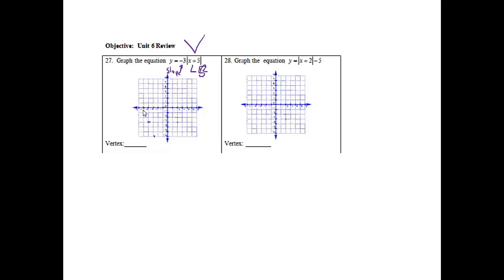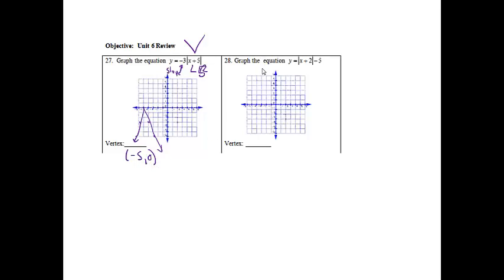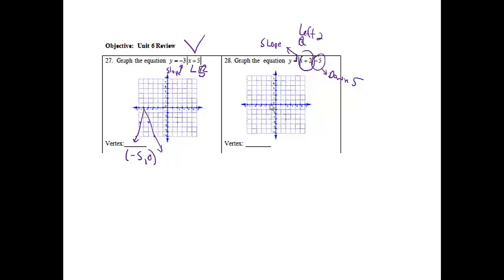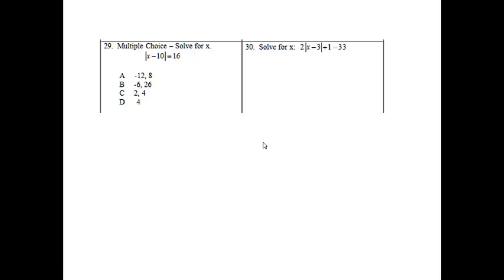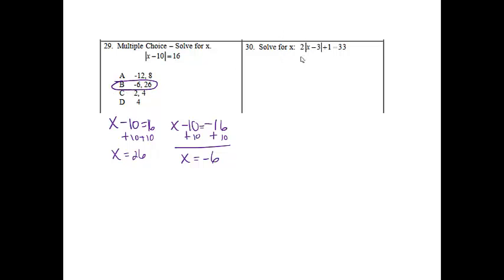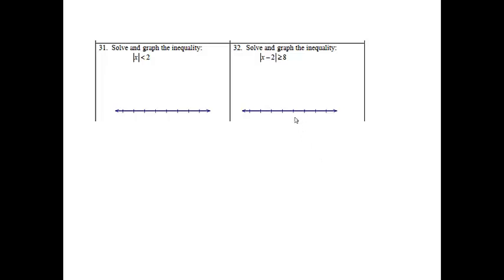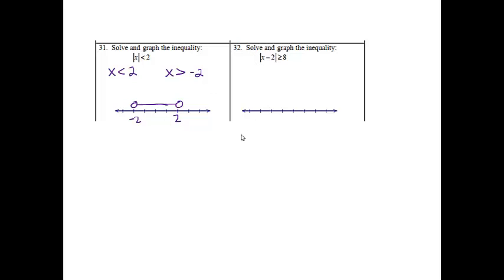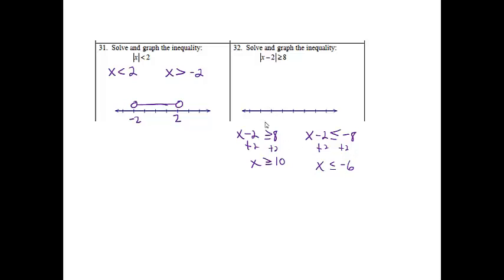Unit 8 Practice Test #27-32 revised